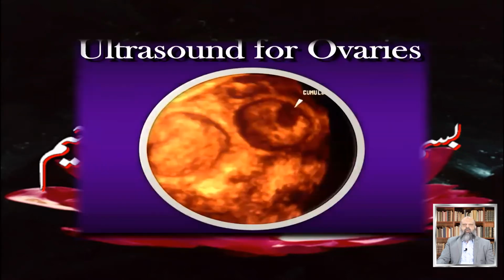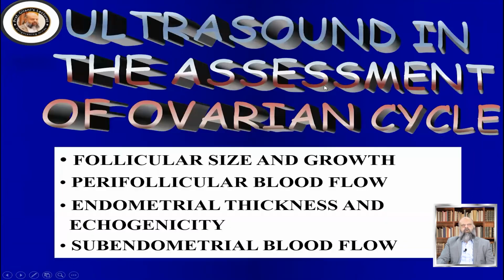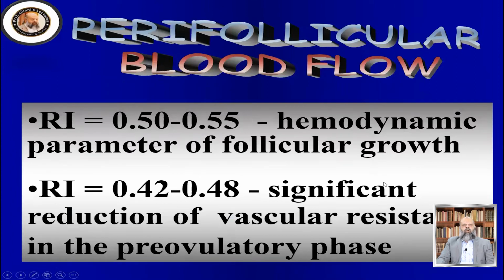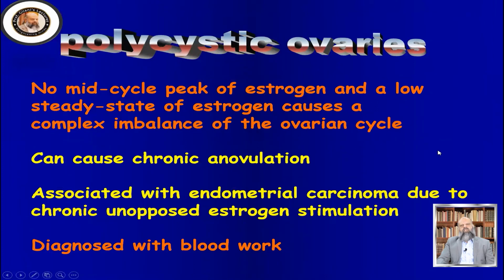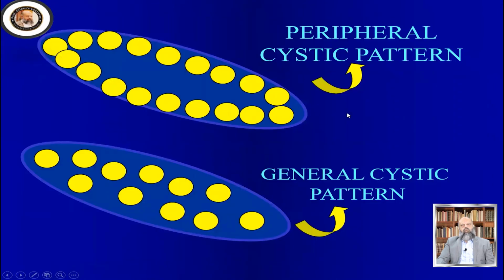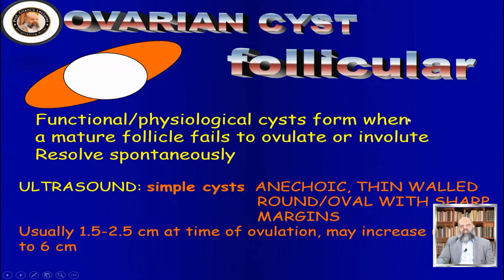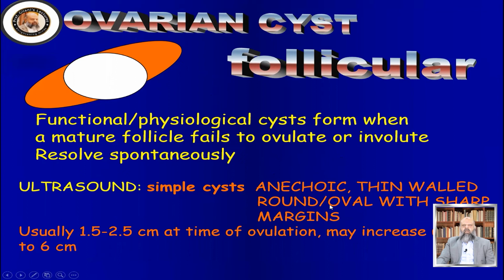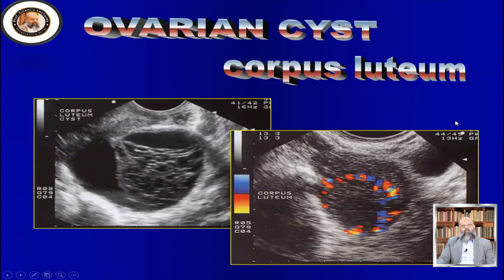Ultrasound of Ovaries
Ultrasound of Ovaries |   @Prof. Gilani's Lectures